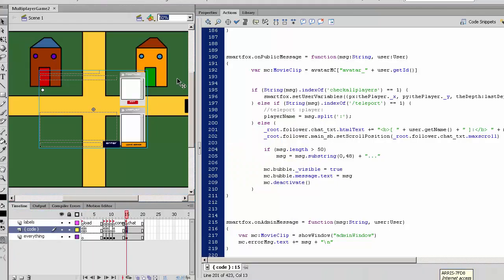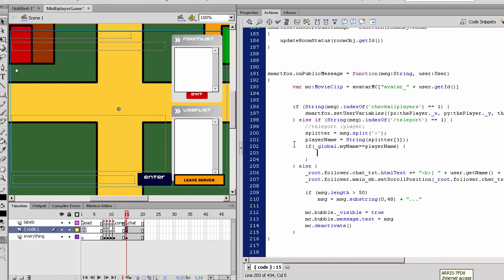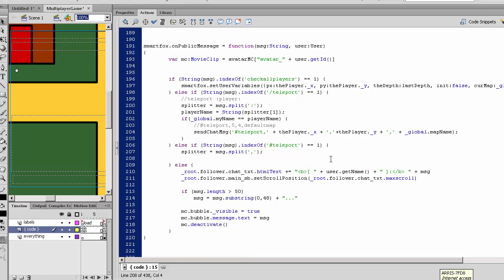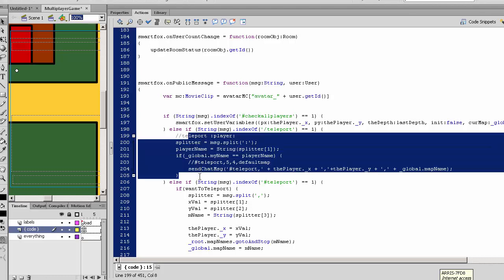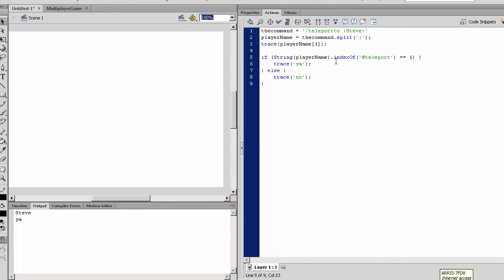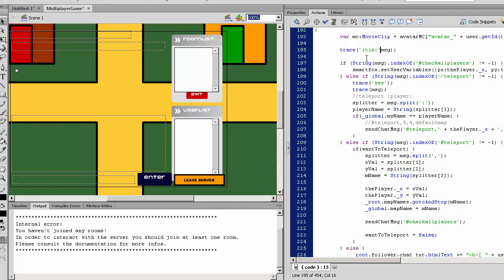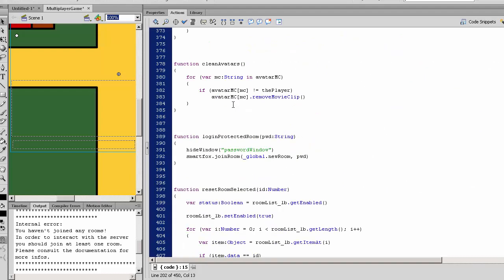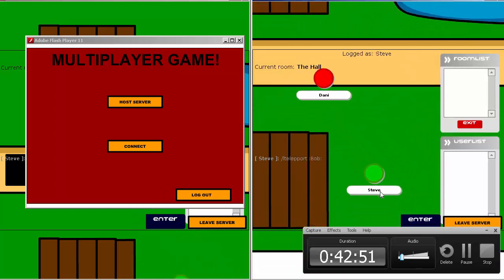Multiplayer Flash AS2 Tutorial 13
In this long video, we make teleportation.

It is something I've tried for the first time, therefor we ran into problems countless times, but in the end, we also found bugs needing to be fixed from other videos and finished off with teleporting.

Coming up: Health (This video should not take so long)